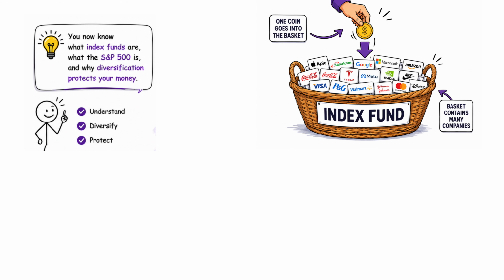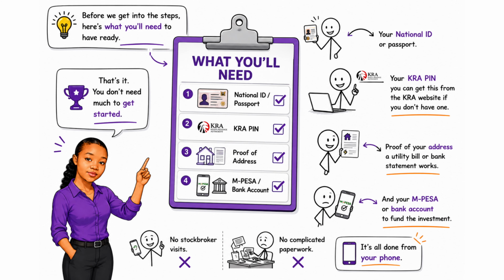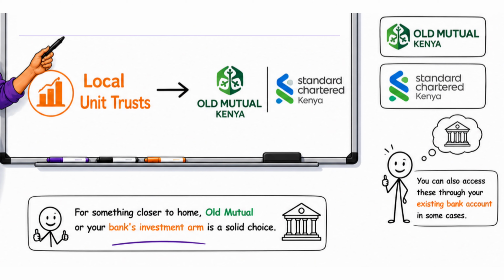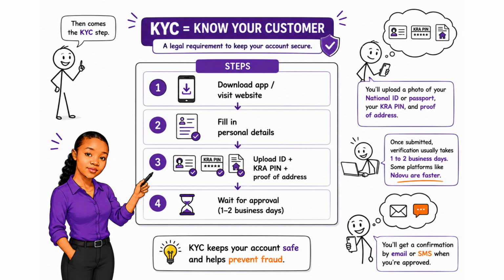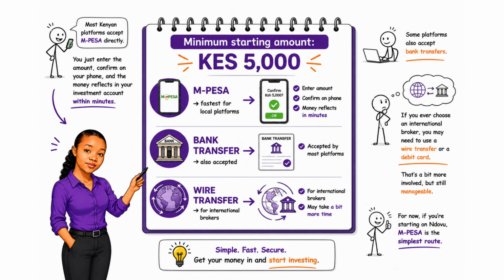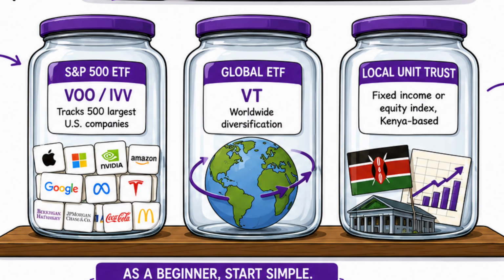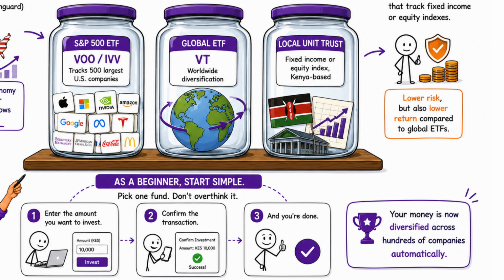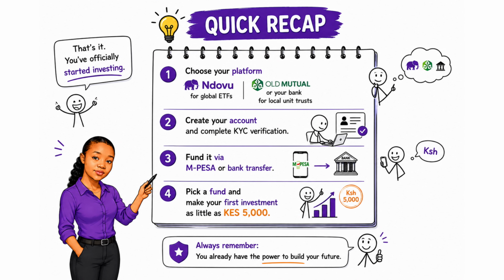How to Open an Index Funds Investment Account from Kenya | Invest in S&P500 From Kenya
Ready to actually start investing? In this episode, I walk you through every single step to open an account and make your first index fund investment from Kenya — no stockbroker visits, no complicated paperwork, all from your phone.

You'll learn:
✅ What documents you need (National ID, KRA PIN, proof of address)
✅ How to choose between global platforms like Ndovu and local options like Old Mutual Kenya
✅ How to complete KYC verification and get approved
✅ How to fund your account using M-PESA
✅ How to pick your first index fund — S&P 500 ETF, Global ETF, or local unit trust
✅ How to make your first investment starting from as little as KES 5,000

This is the practical, step-by-step episode you need after understanding what index funds and diversification are.

ETF, KYC (Know Your Customer), S&P 500, Unit Trust, Diversification, CMA (Capital Markets Authority)